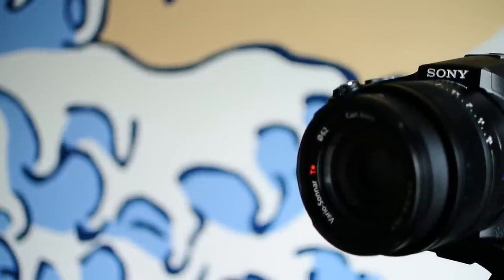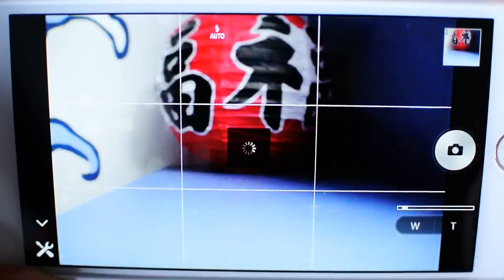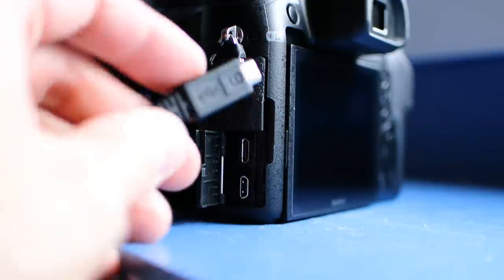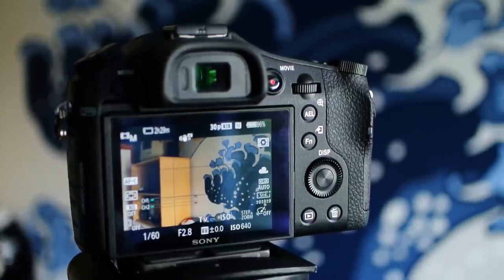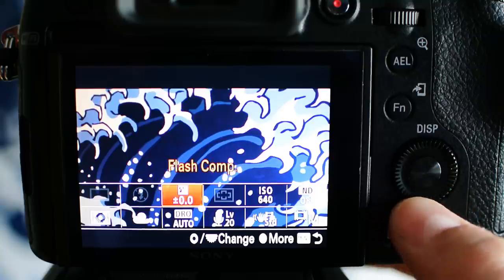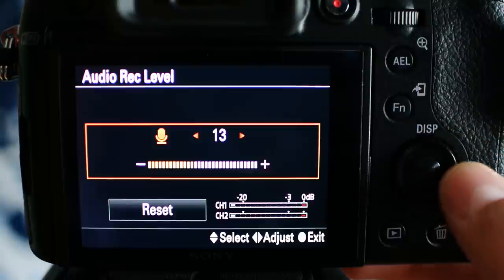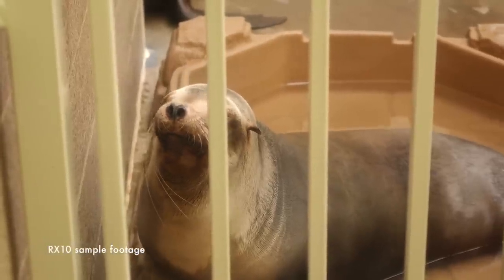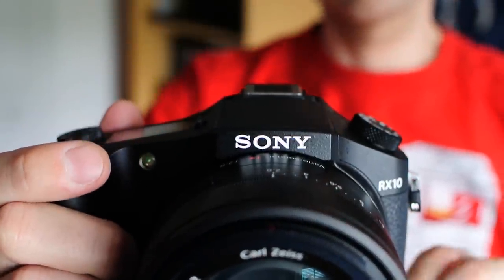Sony RX10: What the Reviews Don't Tell You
Let's take a look at some small but important details about the Sony DSC-RX10 that the reviews don't cover.

Please note that this episode refers to the original RX-10. The subsequent RX-10 II and III models address some, but not all, of the points raised here.